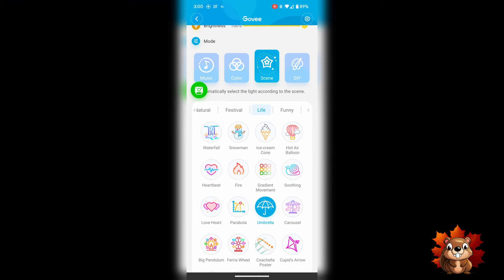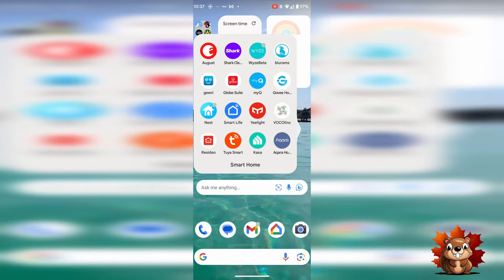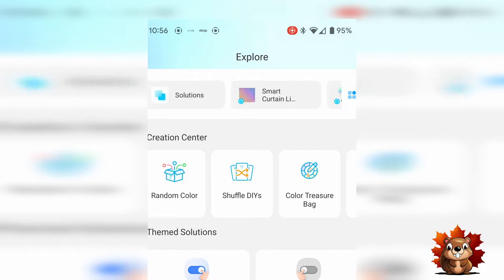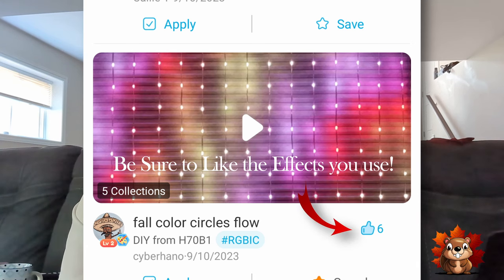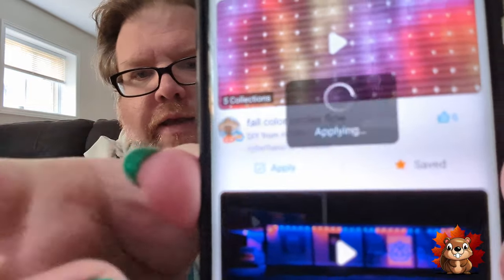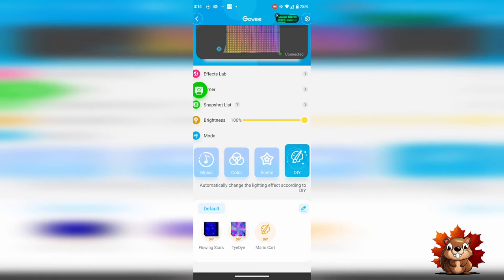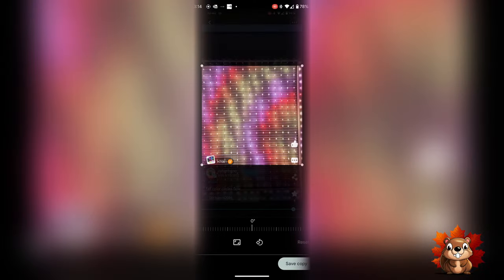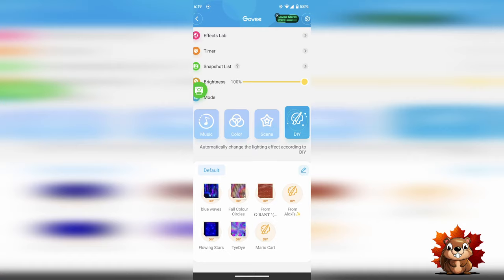Import Custom Scenes Govee Curtain Lights - ASHC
This video we explore the user made custom scenes, and how to import them to show on your personal Govee Smart Curtain Lights. Use the Govee app to find and save new custom patterns for you to use.

0:00 - Intro
1:17 - Adding Pre-Made Scenes From the Govee App
2:36 - Saving Scenes for Easy Use Later
5:35 - Like and Subscribe